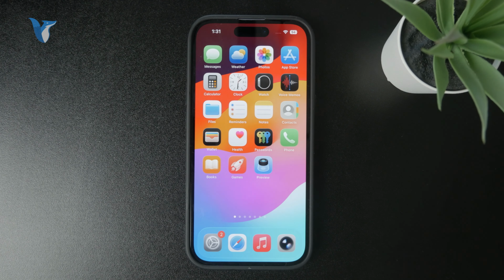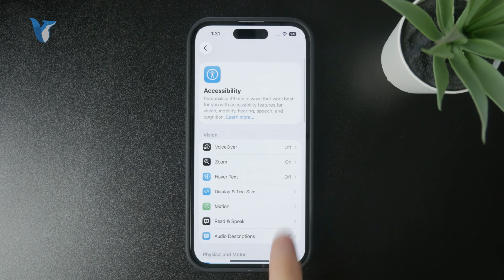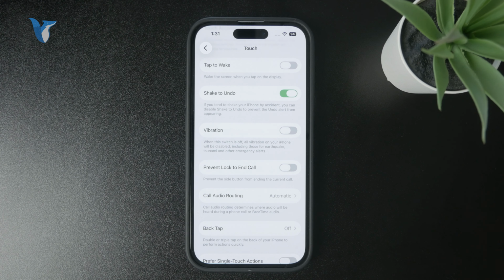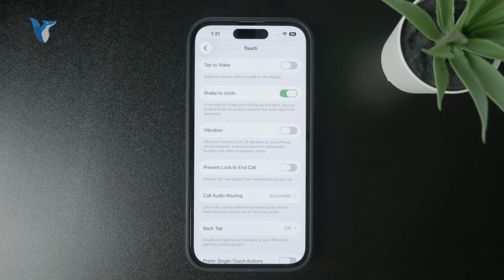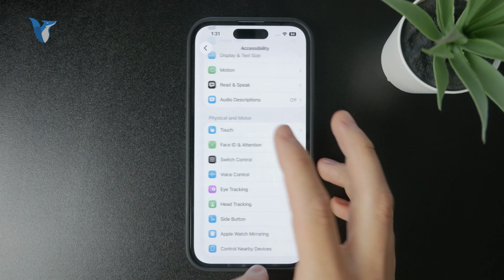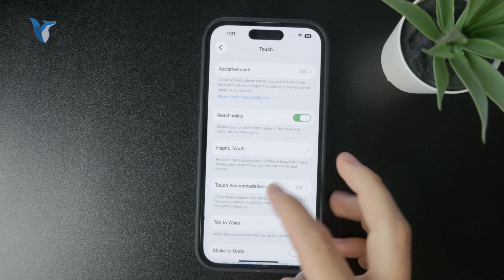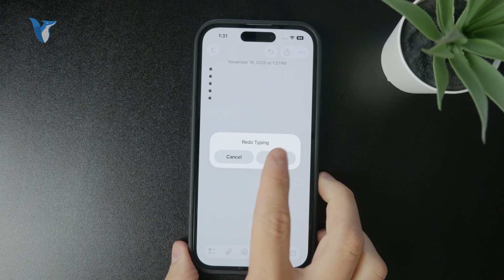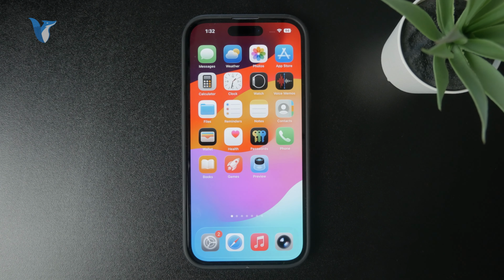How to Turn Off Shake to Undo Typing on Your iPhone (tutorial)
Accidentally triggering undo while moving your iPhone? In this video, I’ll show you how to turn off the “Shake to Undo” feature in your settings to prevent unwanted pop-ups while typing.